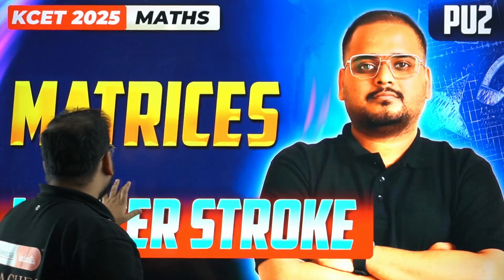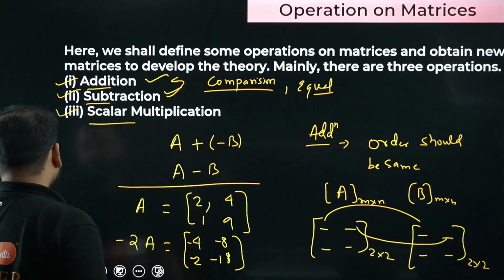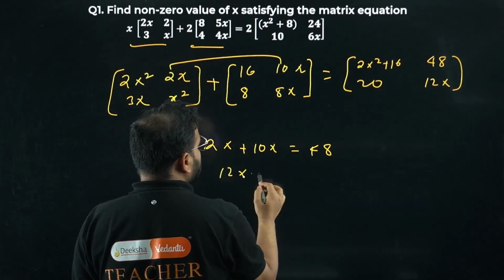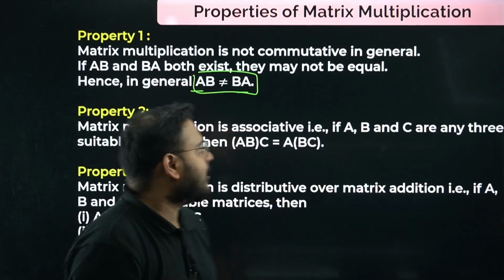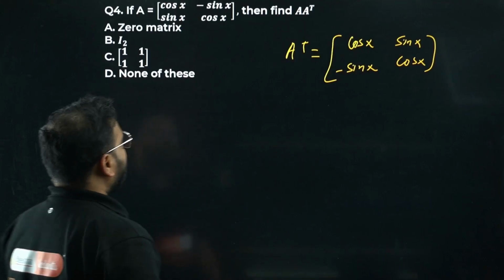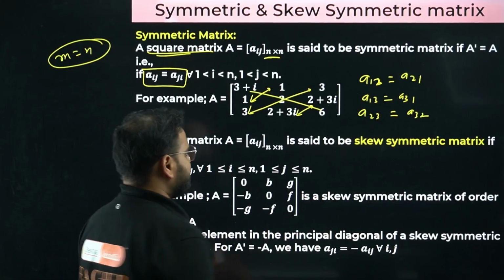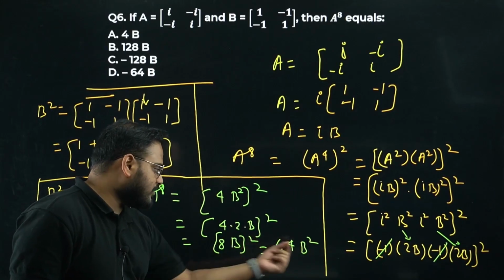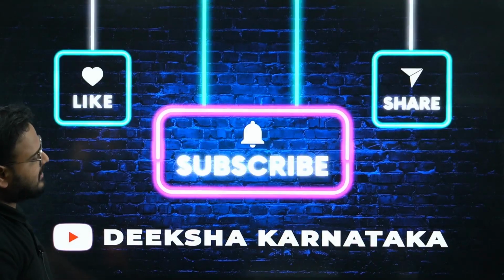Matrices - KCET Maths | KCET Master Stroke - One Shot Series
Today's Chapter: Matrices – KCET Physics

In this video, we break down everything you need to know about Matrices, covering important reactions, properties, and concepts that are crucial for your KCET  exam.